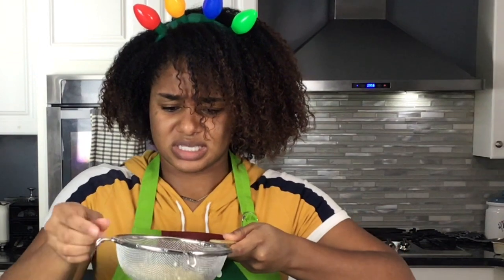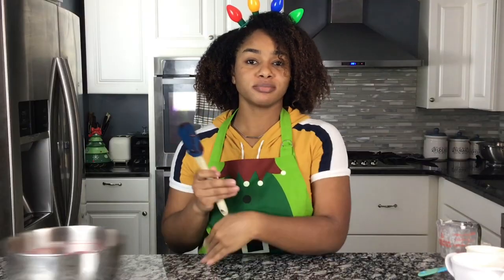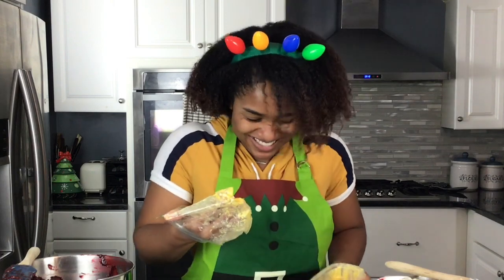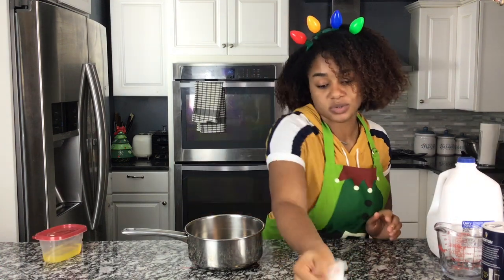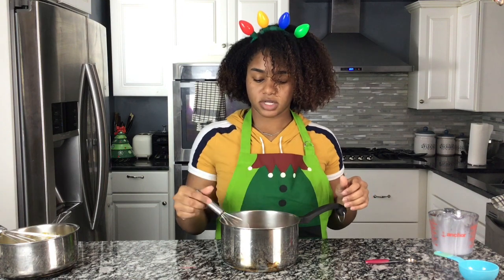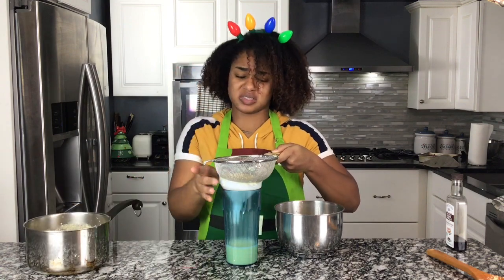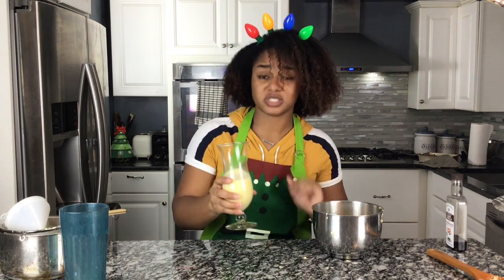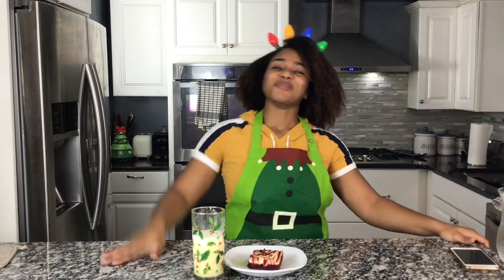Is Eggnog Supposed To Be Chunky?? 🤢 - Episode 7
MERRY CHRISTMAS YALL!! This is my most favorite time of the year and I hope you are having a great time with your family. I made some pretty decent brownies...and then things went horribly wrong...

Red Velvet Brownie
1/2 cup (1 stick) butter
1 cup sugar
1 tsp vanilla extract
1/4 cup of cocoa powder
Pinch of Salt
1 tbsp Red food coloring
1 tsp vinegar
2 eggs
3/4 cup all purpose flour

8 oz (one package) cream cheese softened
1/4 cup sugar
1 egg
1/8 tsp vanilla extract

Brownie
1. Preheat oven to 350 degrees F.
2. Grease an 8x8 inch baking pan (with butter and flour or cooking spray)
3. Melt butter and add sugar. vanilla, cocoa powder, salt, food coloring, and vinegar IN THAT ORDER mixing between additions.
4. Whisk eggs and add to cocoa mixture.
5. Fold in the flour just until combined.
6. Reserve 2 tbsp of batter, (or 6 if you're like me).
7. Pour the rest of the batter into baking pan.
8. In a separate bowl, blend cream cheese, sugar, egg, and vanilla together.
9. Spread the cream cheese mixture on top of the brownie batter.
10. Dollop reserved brownie batter on top of the cream cheese layer and create swirls with a toothpick or knife.
11. Bake for 30 minutes and cool before cutting.

I won't leave the Eggnog recipe since that obviously didn't work lol